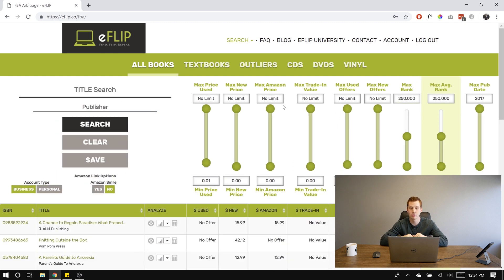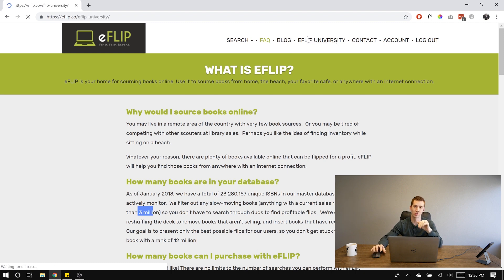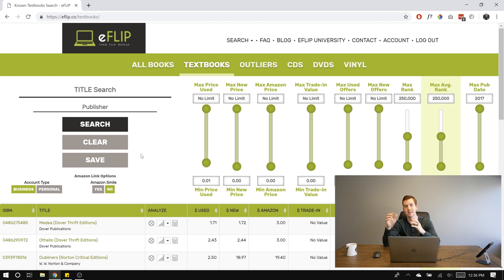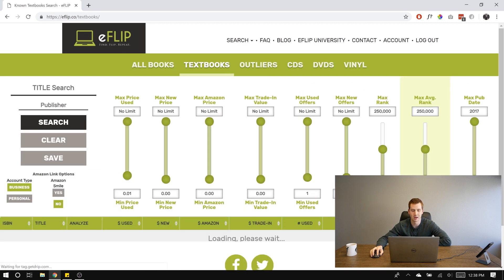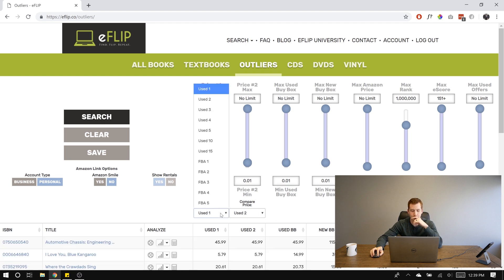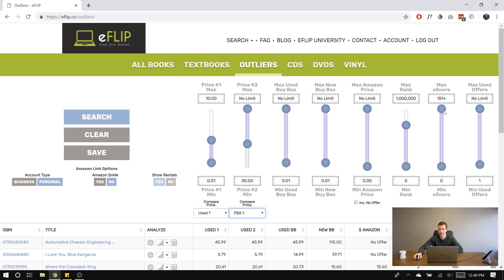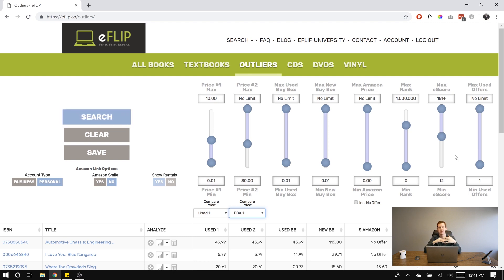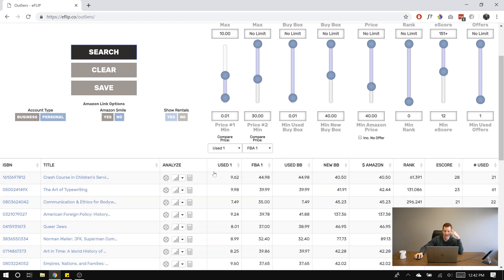How To Use eFLIP for Online Arbitrage - Part 2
Welcome to the 14 day eFLIP Challenge! This video is the second in a three part series on how to use eFLIP for Amazon FBA online arbitrage.

In this video we will walk through the eFLIP software and begin to learn how to use all the features.

Click here and scroll to the bottom of the page to download the eFLIP Tracking and Planning sheet

To Join The Facebook Community With Close To 10k Members

The 14-Day Plan To Build Your Online Arbitrage Business

Deep-dive Interviews With Successful Amazon Seller's On How They Started

The Best Amazon FBA Tutorial - Sourcing, Listing, Shipping, Selling

Want All The Information On How To Get Started In One Place?
Check Out Book Flipper University!